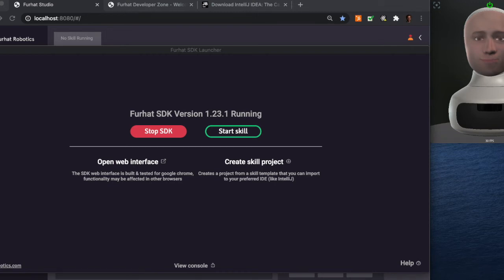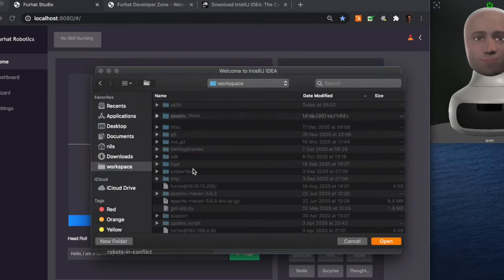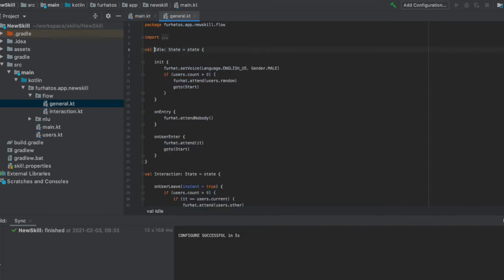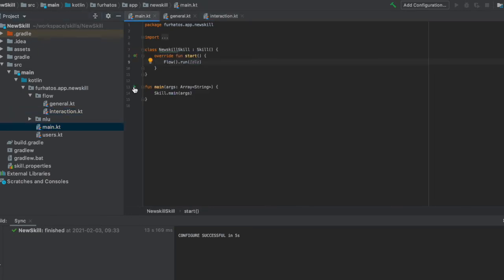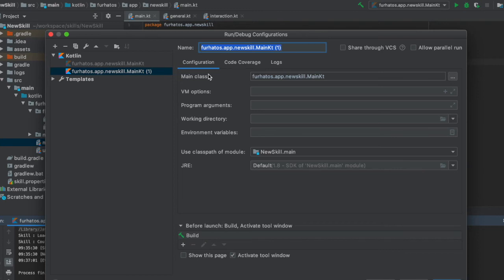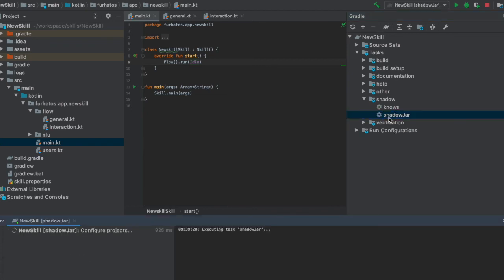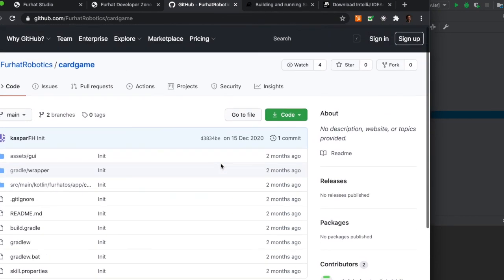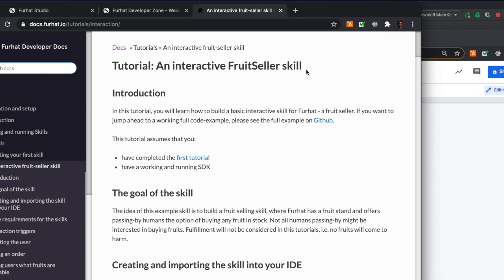SDK Setup Tutorial: Create a Skill & Import to IntelliJ